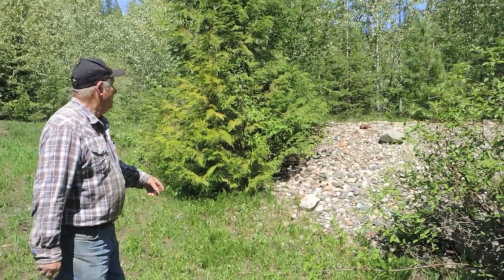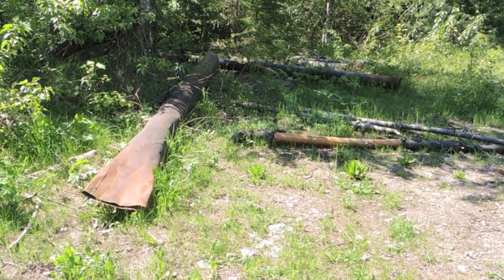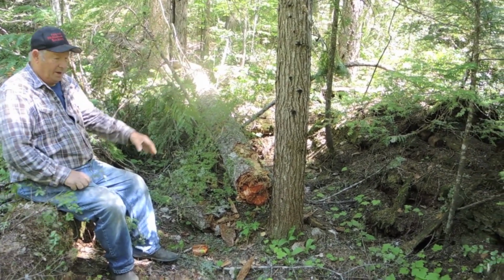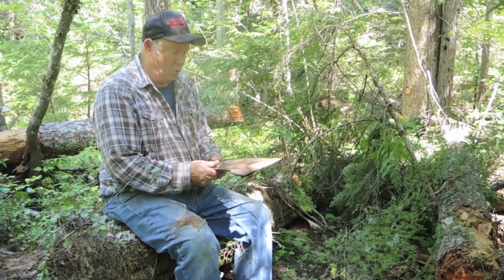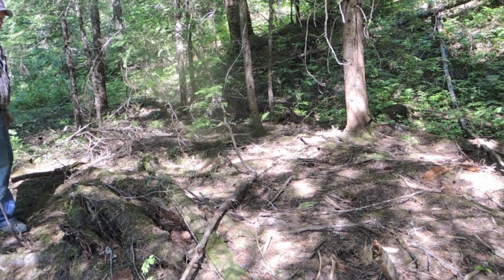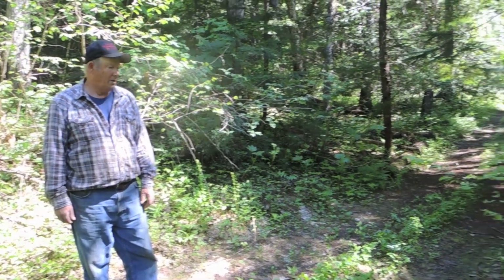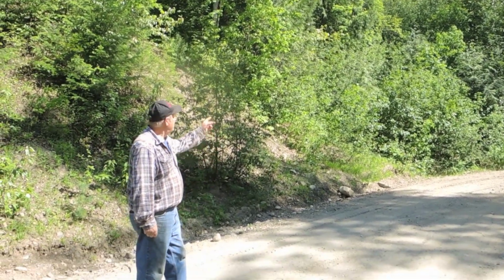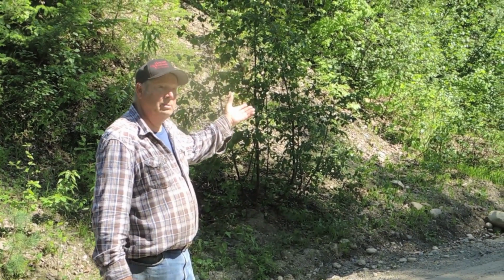Scotch Creek Gold! A Shuswap Passion Production.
Jim Cooperman interviews Larry Speed about the mines along Scotch Creek, Shuswap Lake.  This interview accompanies the exhibit: Can you Dig it? Shuswap mining history shown in the Gallery of the Montebello Museum at R.J. Haney Heritage Village in Salmon Arm.